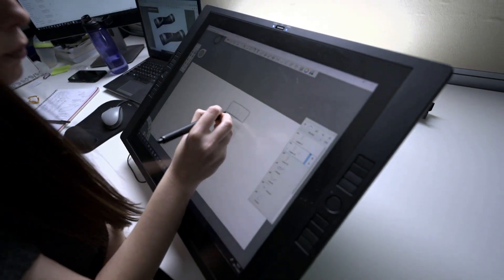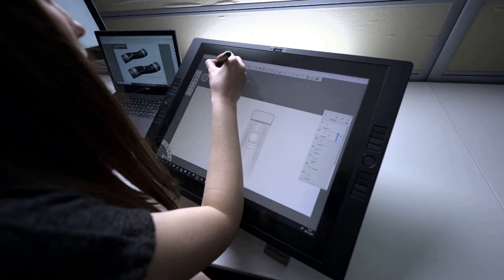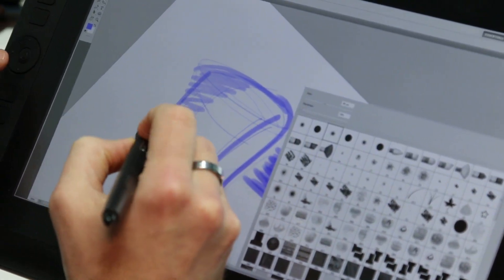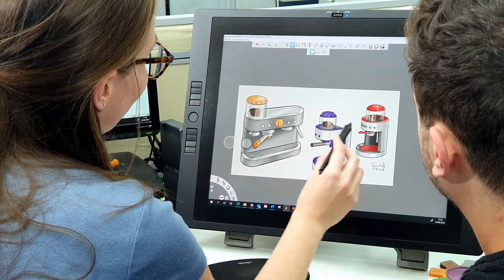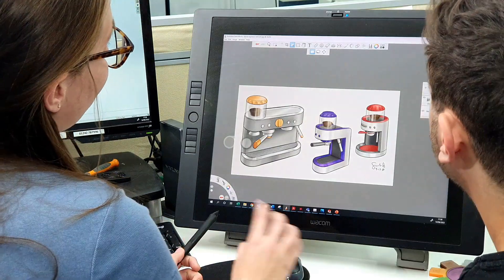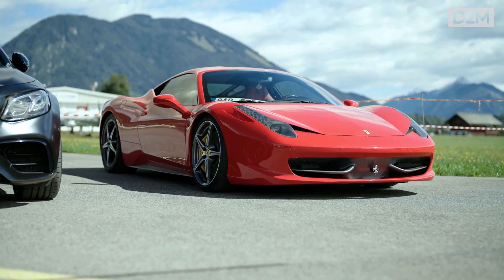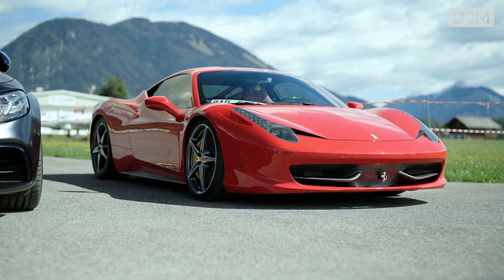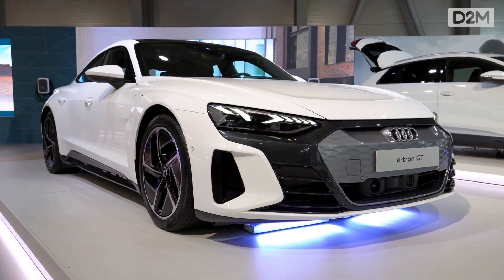Pricing a Product to Make Money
So many entrepreneurs get this wrong and it's something that I got wrong on my start-up! In this video I unveil the secrets to profitably pricing your innovative product with expert sales agent, Nick Christie from Jump7.

Join us as we embark on an intriguing journey to uncover the strategies and insights that will empower you to set the perfect price for your new product. We'll debunk common pricing misconceptions and reveal the hidden pitfalls that can sabotage your profitability or even result in your product failing to get sales.

With expert guidance and real-world examples, you'll learn how to strike the delicate balance between value, market demand, and competitive positioning. Don't miss this opportunity to master the art of pricing and unlock the untapped potential of your new product.

Why not get in touch with Nick for a free consultation about your product?

Link to the pdf guide to developing the right routes to market for your concept

Just getting started on developing a new idea? This starter pack contains vital resources to jumpstart your idea development journey!

Are you looking to partner with a product design agency? D2M is a full-service product design company based in Cheltenham. We work with start-ups and SMEs to design and develop market-leading products for our clients. Unlike other product design firms we specialise in textile product development with hard goods integrations. Our onsite workshop allows us to build and test prototypes inhouse. We always make sure we manage your risk through the process to give you the best chance of success!